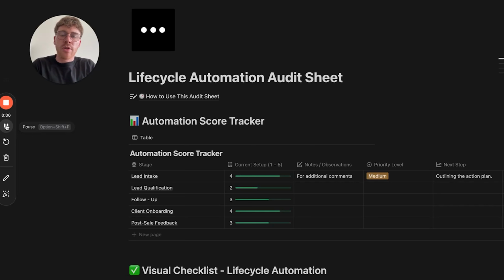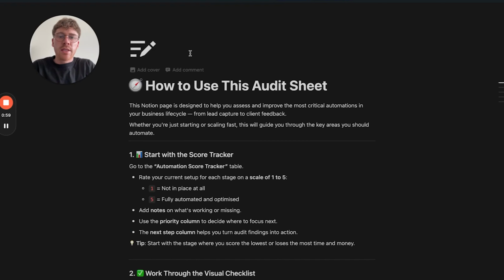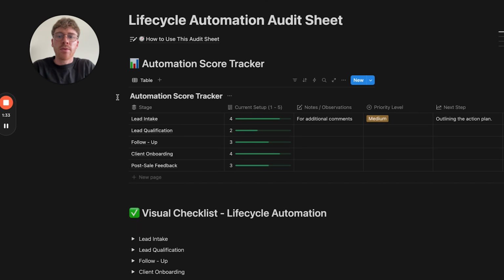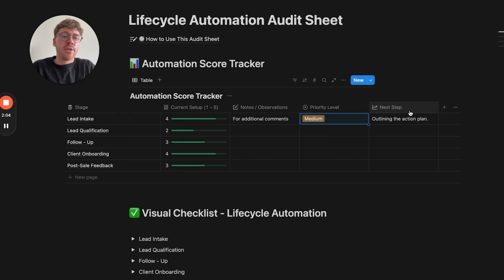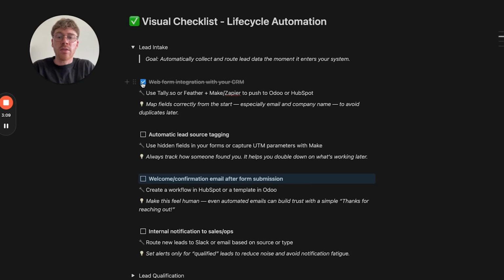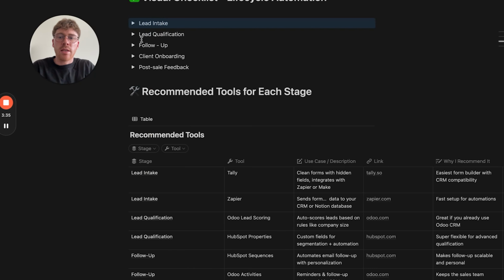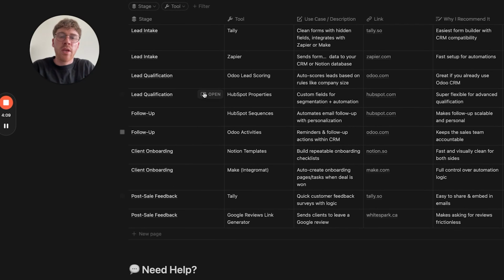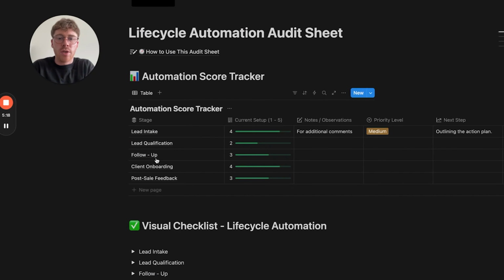How I Grow My Business by Finding Automation Gaps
Want to streamline your business and personal brand with systems that actually work? In this video, I’ll show you how I use a Notion audit template to find gaps in automated workflows, spot broken processes, and optimize every stage of the customer lifecycle.

00:00 Introduction
00:34 Walkthrough Automation Audit Sheet
01:01 How to Use Page
01:15 Automation Score Tracker
01:58 Visual Checklist
02:43 Recommended Tools for Each Stage
03:23 Need Help with this Automation Audit Sheet?
03:32 Download
03:39 Small Steps, Big Impact Community